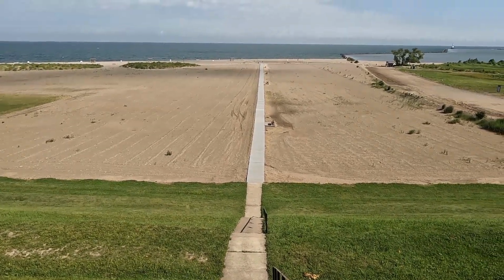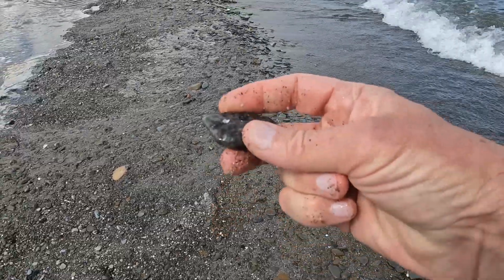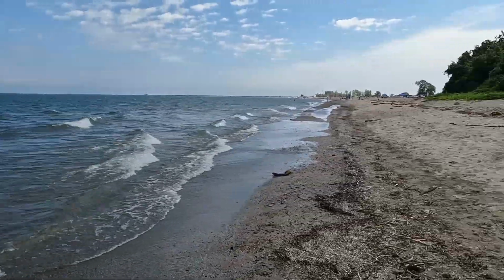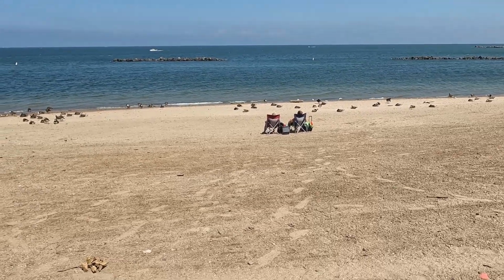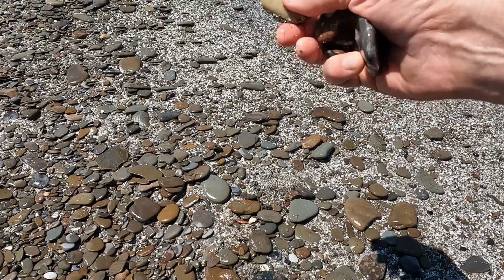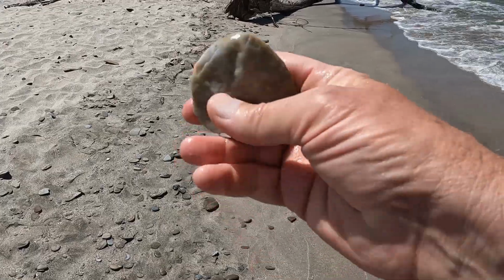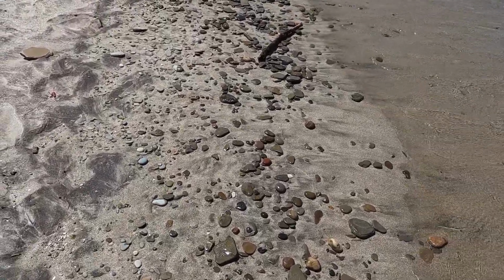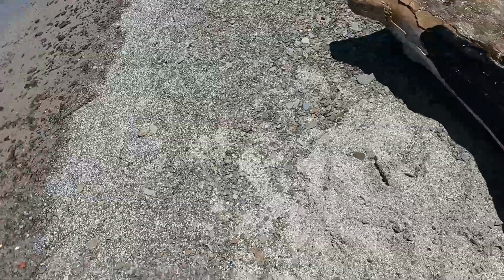More Lake Erie Rockhounding Beaches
The Good and the disgusting Lake Erie rockhounding beaches. I visited two more new (to me) beaches to evaluate their attractiveness for rockhounding. One was great for every aspect that anyone would want in a beach even if they weren't into rockhounding. The other one had a poop problem. I also revisited two beaches that I had reviewed back in February. One disappointment was that some parks don't let any pets come into the park. I can understand the pets not being allowed on the beach but it was surprising to us that we couldn't even walk around in the grass with our toy poodle.